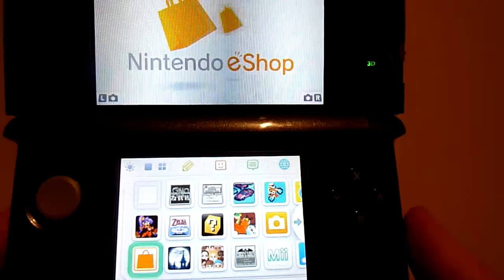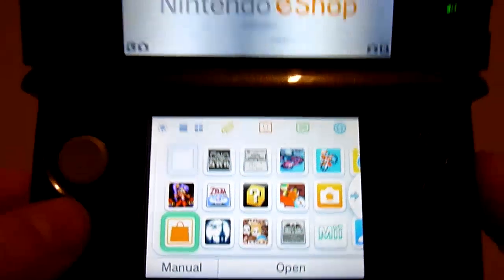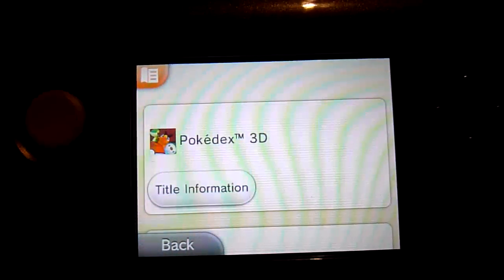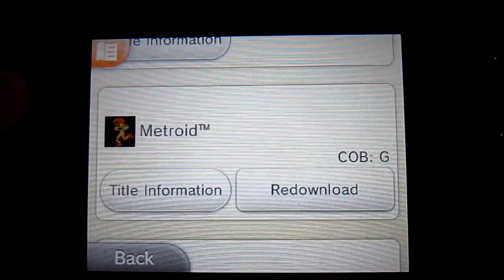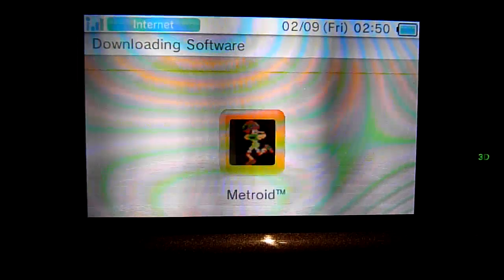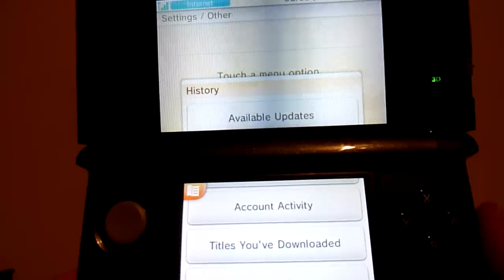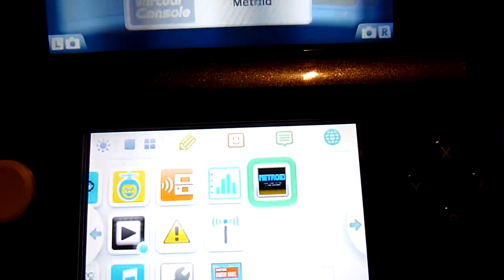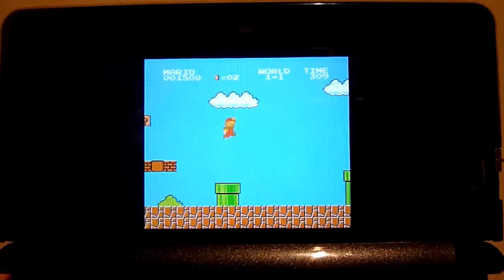Nintendo 3DS Ambassador Program - How To Download Your Free Games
The Nintendo 3DS Ambassador Program is now in full swing, if your one of the lucky 3DS owners that purchased their 3DS at full price you are now eligable to download the following Virtual Console Games :

Metroid
The Legend Of Zelda
Wreking Crew
NES Open Tournament Golf
Donkey Kong Jr
Ballon Fight
Ice Climber
Zelda II : The Adventure Of Link
Mario & Yoshi

This video will show you how to download these games.